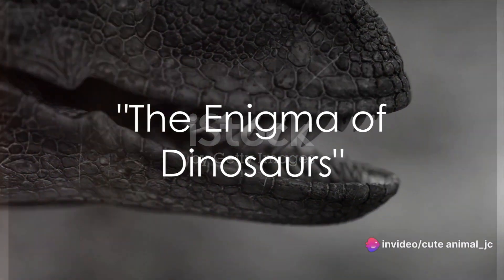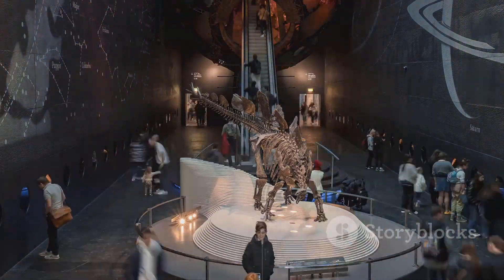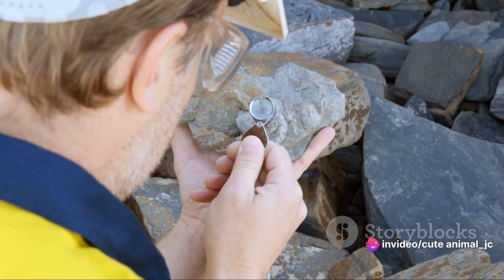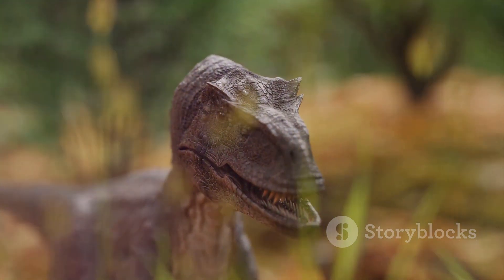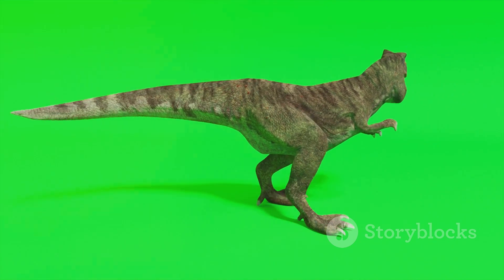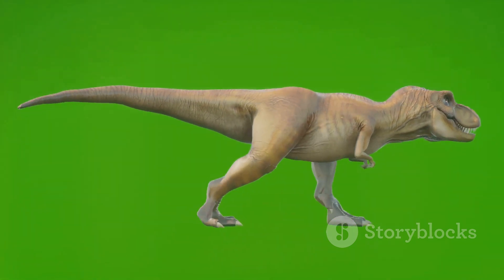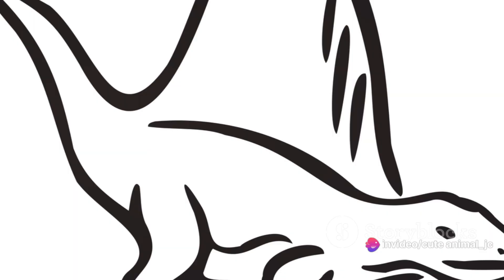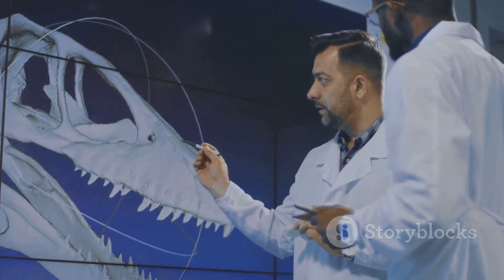The Legacy of Theropods: Shaping Our View of Dinosaurs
Delve into the enduring influence of Theropods on the study of dinosaurs and their pervasive portrayal in popular culture, shaping our understanding of these ancient creatures. Theropods, a diverse group of carnivorous dinosaurs, have long captured the fascination of paleontologists and the public alike.

Explore the significance of Theropods in the field of paleontology, where they have contributed vital insights into dinosaur evolution, anatomy, and behavior. Learn about their impressive range, from the massive Tyrannosaurus rex to the agile Velociraptors, and the unique adaptations that defined their predatory lifestyles.

Witness the profound impact of Theropods on popular culture, from their menacing depictions in blockbuster movies like Jurassic Park to their starring roles in literature and art, where they continue to captivate our imaginations.

Join us in celebrating the enduring legacy of Theropods, as they remain enduring icons in the world of dinosaurs and continue to leave an indelible mark on both scientific research and popular culture.